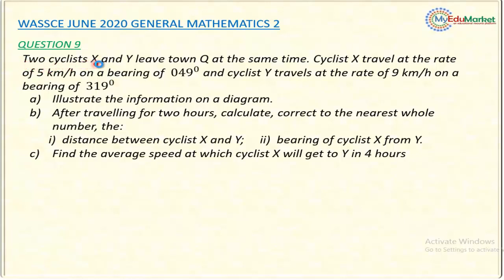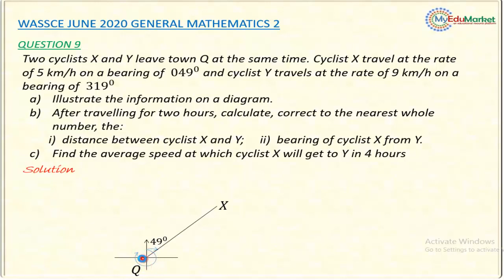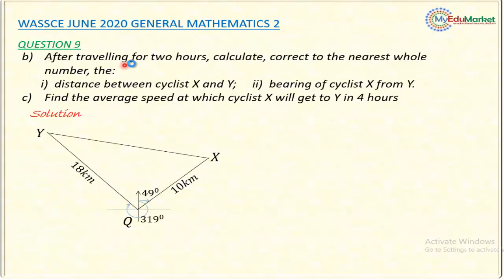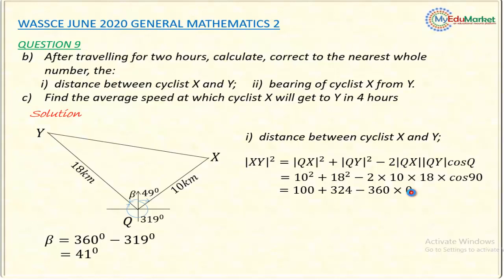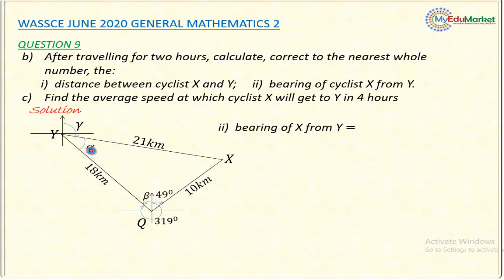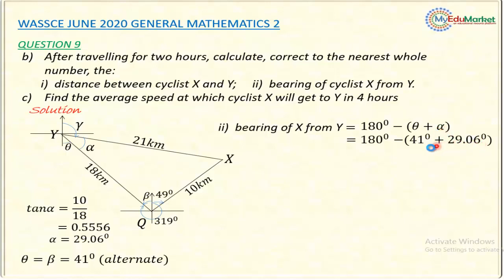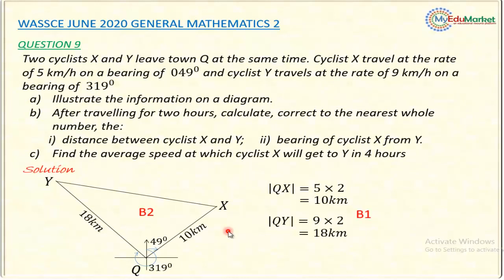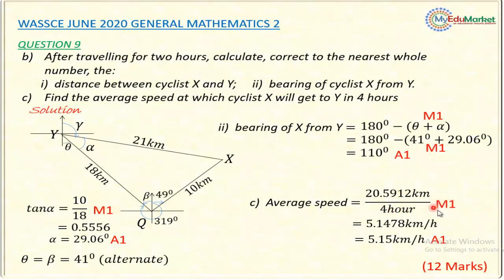WAEC 2020 GENERAL MATHEMATICS 2 | BEARING | WASSCE | MYEDUMARKET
In this video we provide detailed step by step solution of question 9, WAEC 2020 General Mathematics II, plus mark distribution as in the official marking scheme.